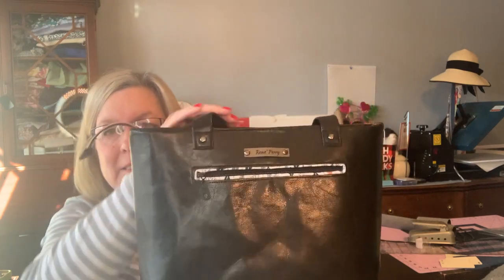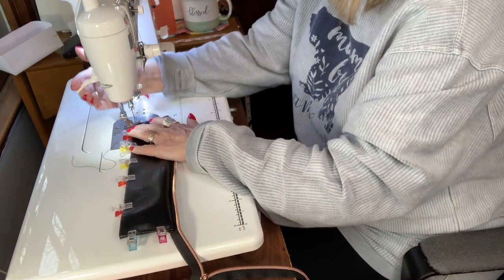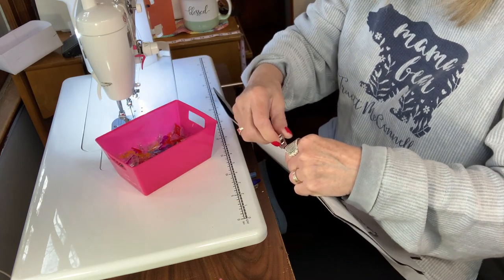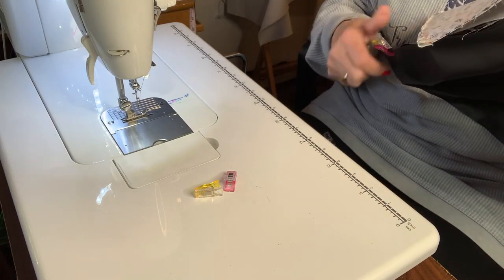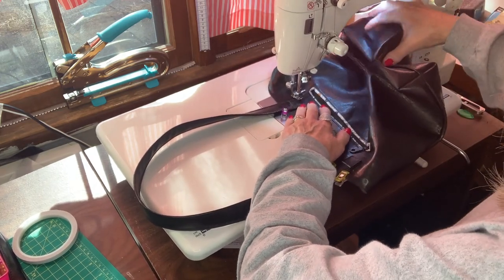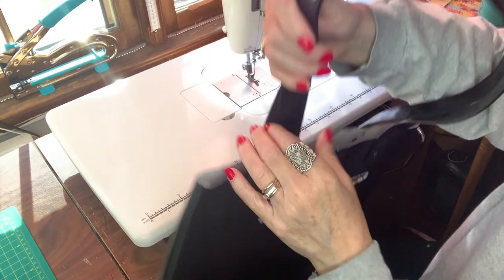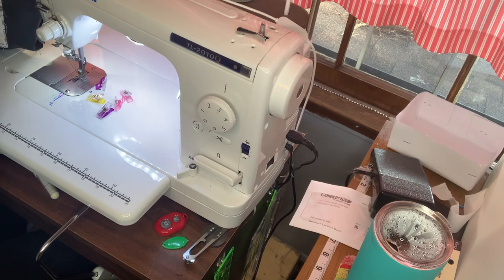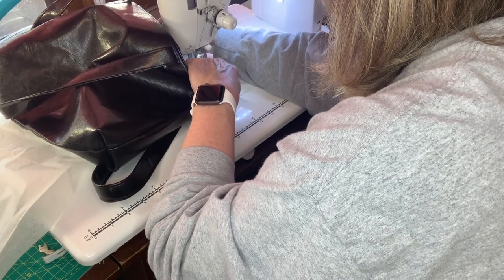Crazy Tote Bag! PLUS Did the HOMEMADE edge coat paint WORK?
I'm going to take a nap! :)[

Rene'